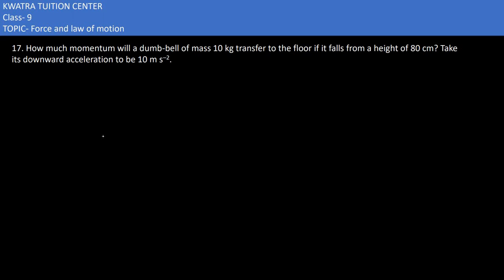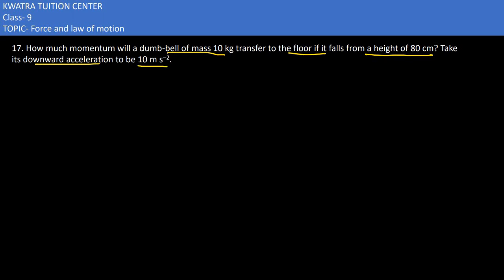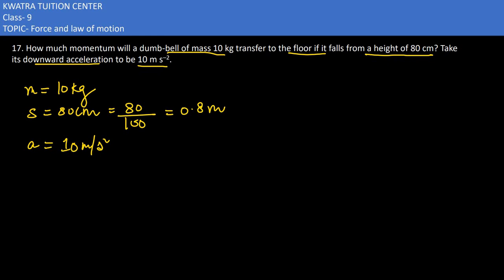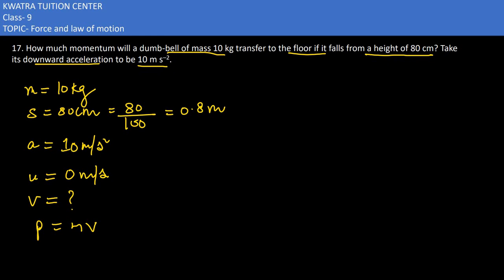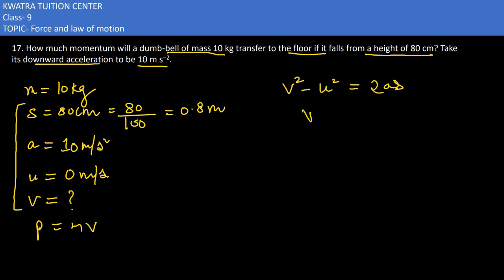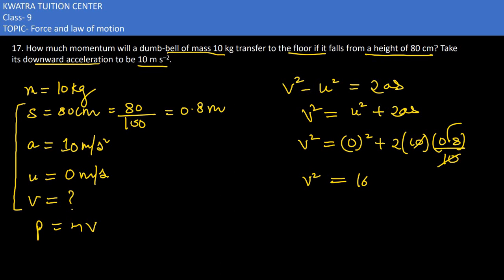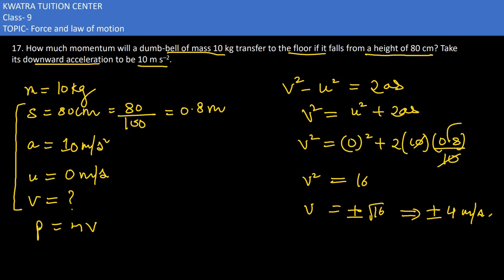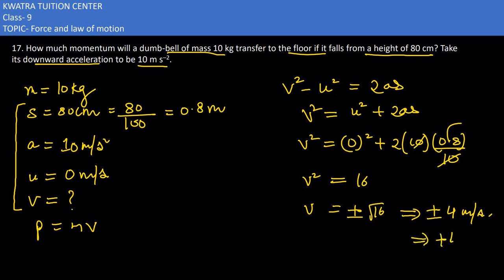17. How much momentum will a dumb-bell of mass 10 kg transfer to the floor if it falls from a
17. How much momentum will a dumb-bell of mass 10 kg transfer to the floor if it falls from a height of 80 cm? Take
its downward acceleration to be 10 m s–2